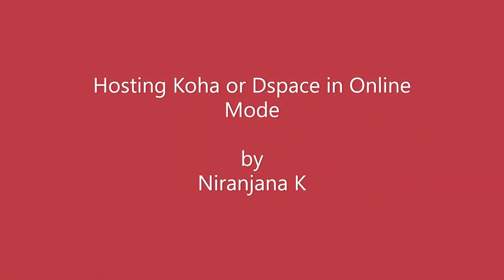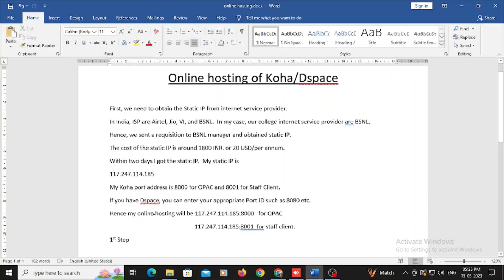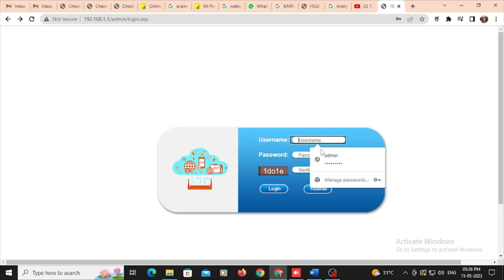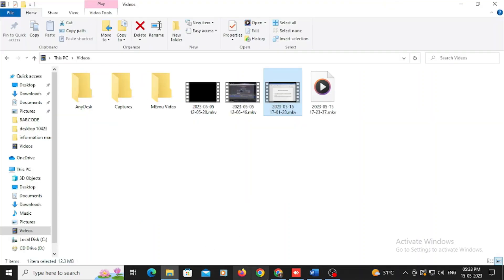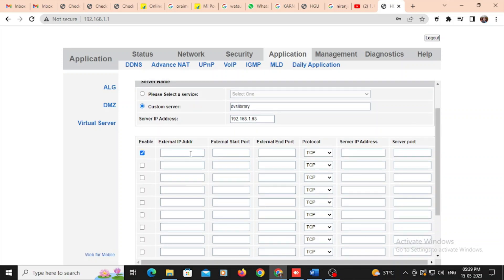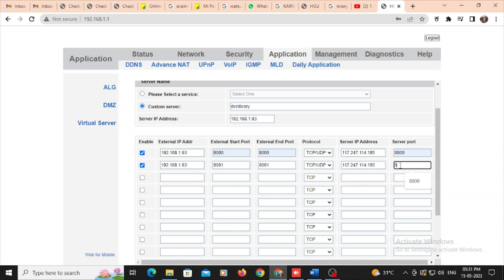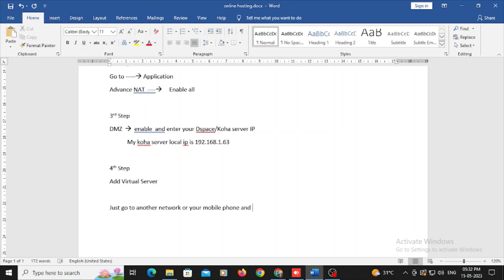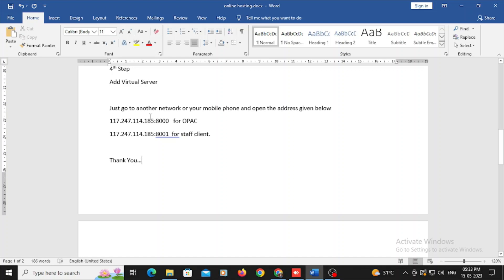Online hosting of Koha/Dspace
First, we need to obtain the Static IP from internet service provider.
In India, ISP are Airtel, Jio, VI, and BSNL.  In my case, our college internet service provider are BSNL.
Hence, we sent a requisition to BSNL manager and obtained static IP.
The cost of the static IP is around 1800 INR. or 20 USD/per annum.
Within two days I got the static IP.  My static IP is
My Koha port address is 8000 for OPAC and 8001 for Staff Client.
If you have Dspace, you can enter your appropriate Port ID such as 8080 etc.
Hence my online hosting will be 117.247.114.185:8000   for OPAC
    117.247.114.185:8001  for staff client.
1st Step
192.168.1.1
user name:   admin        Password:     backside of your router/modem

2nd Step
Go to Application
Advance NAT Enable all

3rd Step
DMZ    enable  and enter your Dspace/Koha server IP
            My koha server local ip is 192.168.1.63

4th Step
Add Virtual Server

Just go to another network or your mobile phone and open the address given below
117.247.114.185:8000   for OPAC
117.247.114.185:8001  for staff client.